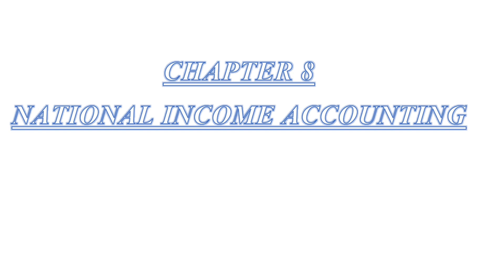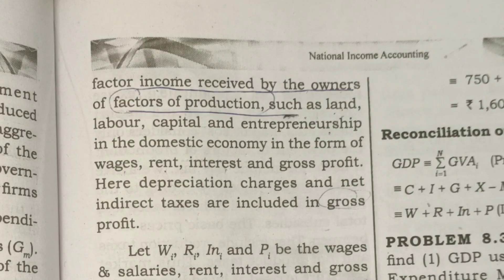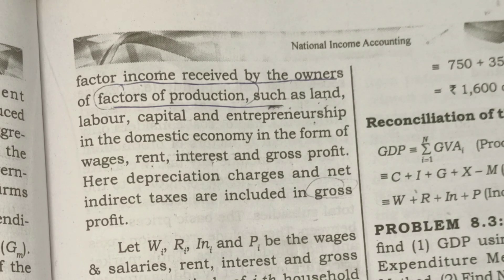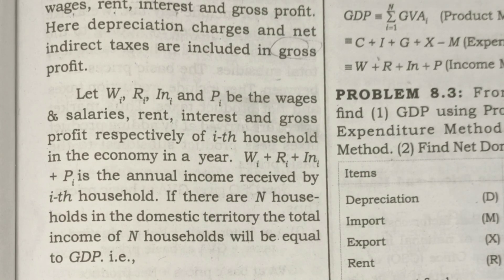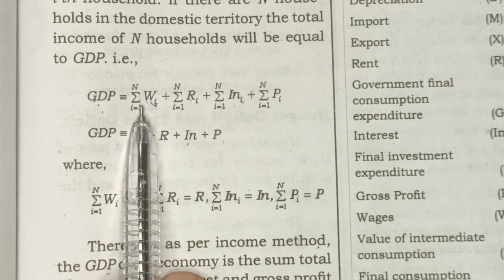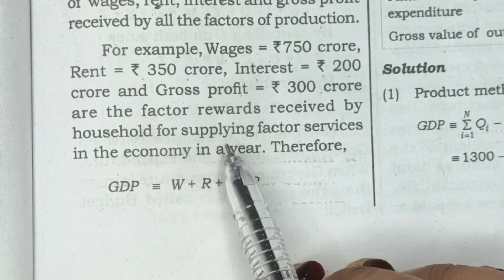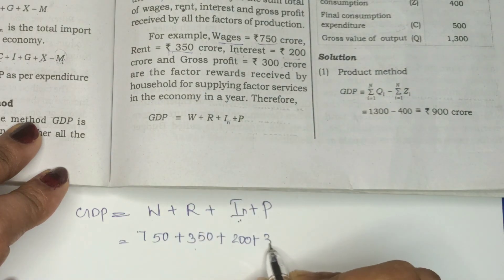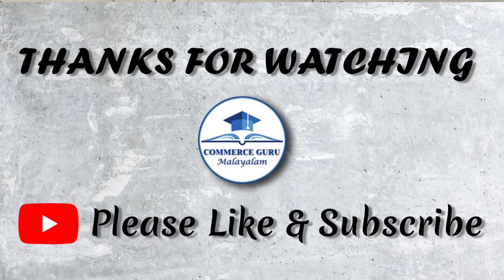plus two Economics chapter 8/ part (3)/Calculation of National Income /Income Method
PLUS TWO ECONOMICS(Macro) IN MALAYALAM.Economics ലെ  chapter  8/Macroeconomics chapter 2ആണ് ഈ വീഡിയോയിൽ ഉൾപ്പെടുത്തിയിരിക്കുന്നത്.
*Measurement of national income under income method
.എന്ന topics ithil ഉൾപെടുത്തിയിട്ടുണ്ട്..വളരെ എളുപ്പത്തിൽ നിങ്ങൾക് മനസിലാകുന്ന രീതിയിൽ ഓരോ ടോപിക്‌സും explain ചെയ്തിട്ടുണ്ട് . എല്ലാ  വിദ്യാർത്ഥികൾക്കും
 ഈ വീഡിയോ ഉപകാരപ്പെടും എന്ന് വിശ്വസിക്കുന്നു . സംശയങ്ങൾ comment ചെയ്യണേ. ഇഷ്ടപെട്ടാൽ like ചെയ്യണേ 👍. കൂട്ടുകാർക്കെല്ലാം  ഷെയർ ചെയ്യൂ.

chapter 8  (part 2) link

chapter 8( part 3) link